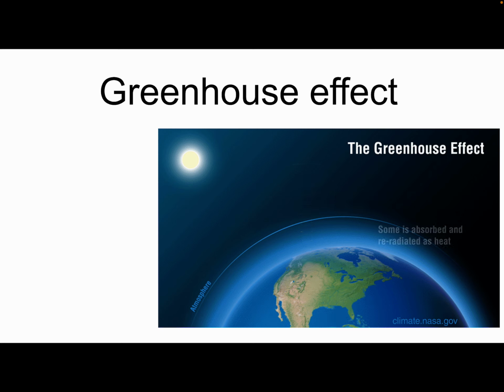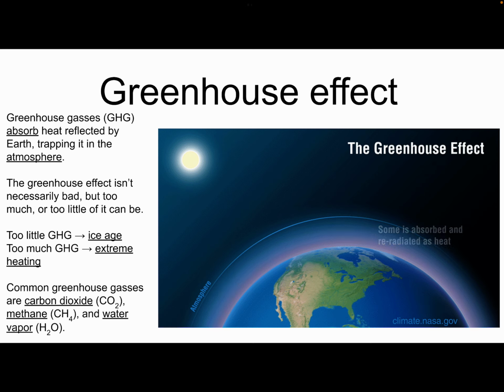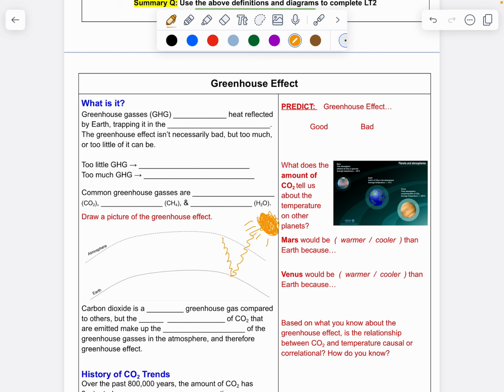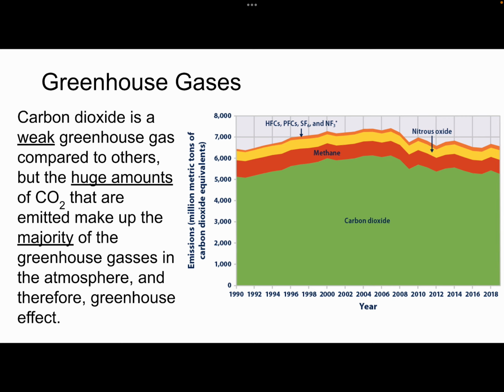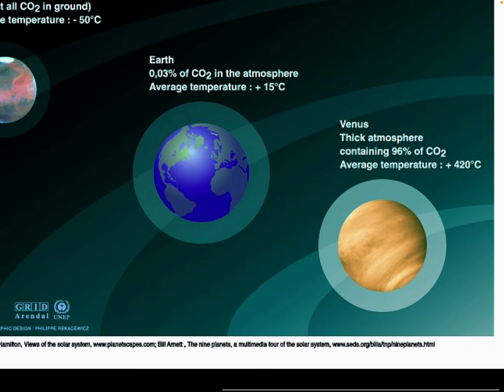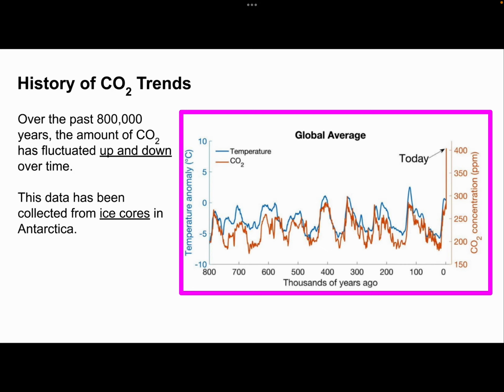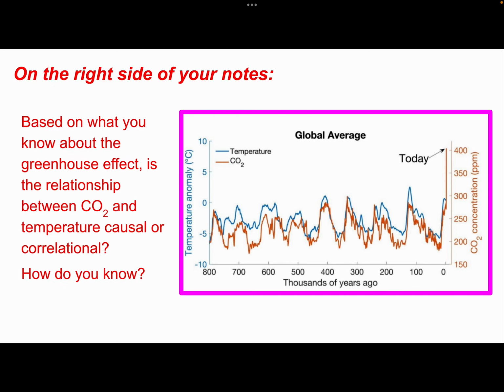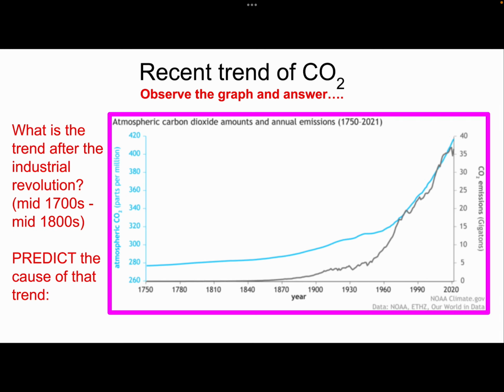Greenhouse effect LT#3